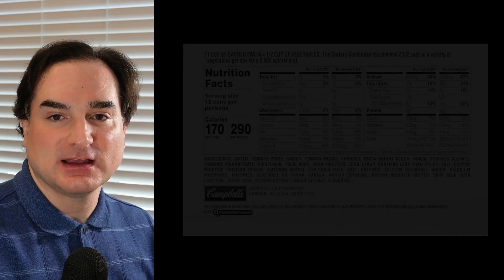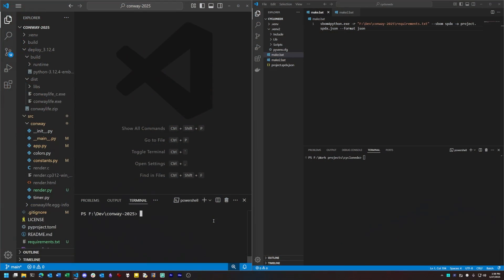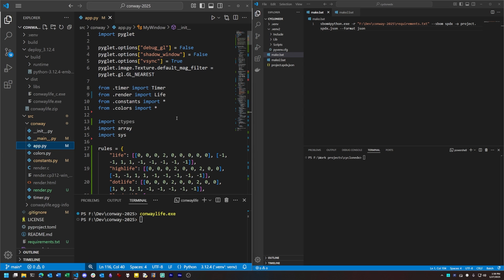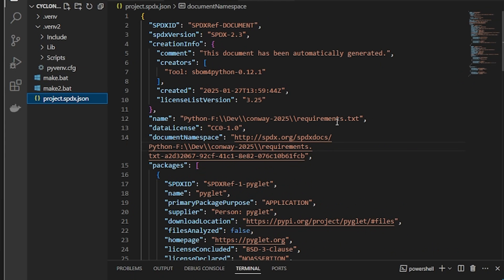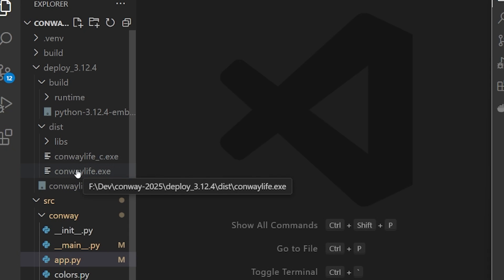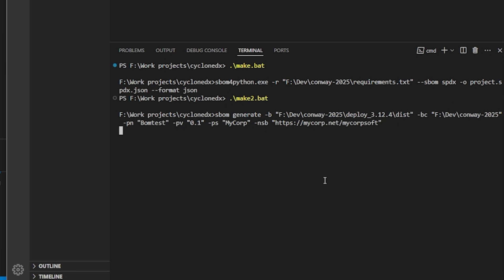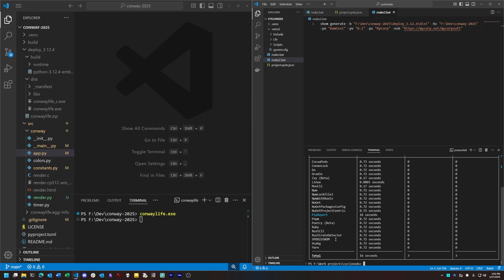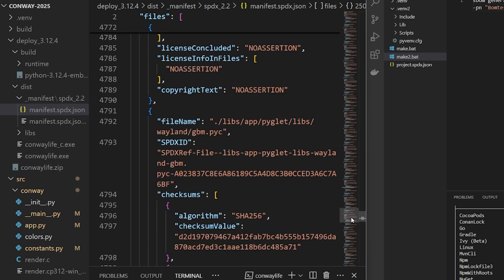What is software bill of materials? | SBOM explained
A software bill of materials, or SBOM, describes the contents of a given software package for allowing enforcement of software licenses and conducting security audits for known vulnerabilities. This video demonstrates what SBOMs look like, how they're compiled, and what tools are used to generate them, both from source code and from binary artifacts.